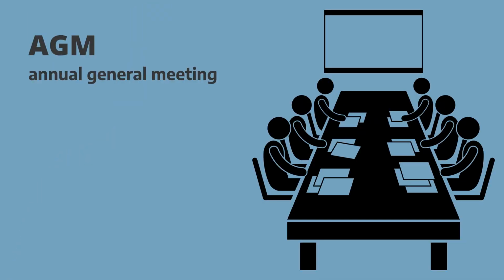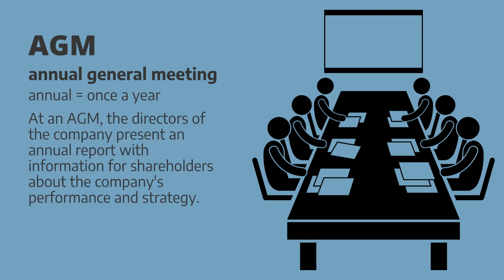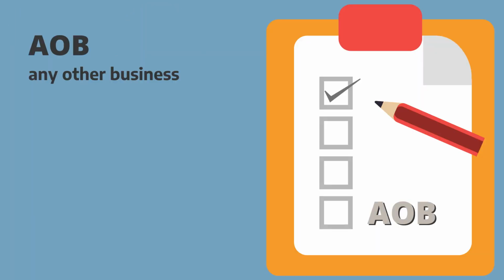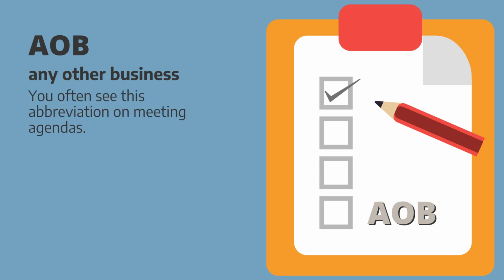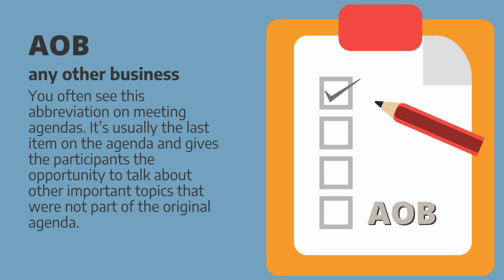21 Business Acronyms: MD, CSR, CRO, QA ...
Learn 21 common business acronyms in my latest short lesson for busy people. Find out what MD, CSR, CRO, QA and many more stand for. I'll tell you what each business abbreviation stands for and I'll explain the meaning. Have fun learning!

The acronyms in this lesson:
P & L or P/L   profit and loss statement
- One of the main financial statements for a business. It calculates the profit or loss for a time period, usually a month or year. It shows whether the business is making money or losing money.
- When you decide to invest something in a business, whether it’s time or money, you usually have a goal to get something back – that investment should help the business to grow and make more profit. Calculating the return on investment is a way of checking if an investment decision was worth it – if it made sense. A high ROI means the decision was a good one. A low ROI means it wasn’t so good.
USP  unique selling point or unique selling proposition
- This refers to something that makes a company, product or service unique – what makes it stand out from the other companies, services of products on the market.
AGM  annual general meeting  (annual describes something that happens once a year)
- At an AGM, the directors of the company present an annual report with information for shareholders about the company's performance and strategy.
AOB  any other business
- You see this abbreviation on meeting agendas. It’s often the last item on the agenda and gives the meeting participants the opportunity to talk about other important topics which were not part of the original agenda
PM Project manager
- A project manager is the person responsible for all aspects of a project.
PM can also stand for project management
CSR    corporate social responsibility
- Here we’re talking about a company’s impact on society and the environment. If a company is socially responsible, it manages its business processes to have a positive impact on society and the environment.
QA & QC  quality assurance and quality control
- Quality assurance is about checking the quality of the processes used to develop and produce products. The focus is on the processes.
Quality control is about checking the quality of finished products.
Quality assurance is proactive and quality control is reactive
HR Human resources
- The HR department is responsible for the company’s employees. HR professionals make sure that employees have everything they need to do their day-to-day tasks.
We can also use HR human resources to talk about the whole workforce of a company or organisation.
R & D research and development
- This department works on developing new products or new ways of doing things. It also tries to find ways to improve existing products or processes.
MD and CEO managing director and chief executive officer
- Both positions are senior executive positions.  Some people will say that MD and CEO are the same and others will say that the managing director is responsible for day-to-day operations whereas the CEO provides the vision for the company or organisation - strategies for the future of the company.
It  depends on the type, size and structure of a company or organisation.
COO  chief operations officer
- Responsible for the day-to-day operations – similar to an MD but again, it depends on the organisation.
CFO  chief financial officer
- Responsible for managing the company’s finances.
CIO and CTO   chief information officer and chief technology officer
- The CIO usually focuses on improving processes within the company, while the CTO usually focuses on using technology to improve or innovate products that serve the customers, outside the company
CRO   chief risk officer
- This senior executive is responsible for analysing and dealing with any kind of risk that can affect the company.
CMO chief marketing officer
- Chief marketing officers are responsible for the company’s marketing strategy, product development, pricing and sales management.
- CCO  chief communications officer
This person is in charge of communications and public relations. In some companies, this position is called PRO – public relations officer
CBDO chief business development officer
- Focuses on the development and growth of the business by building relationships in the industry, finding opportunities, and making business deals.